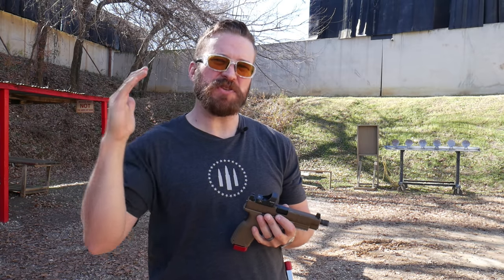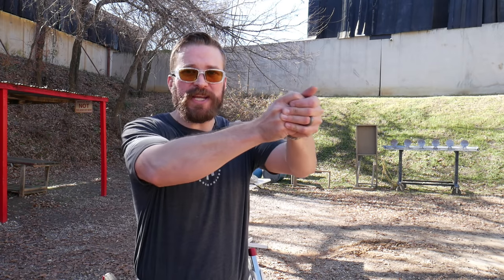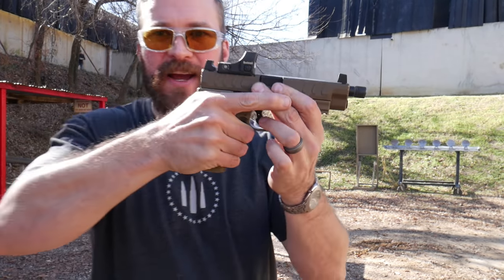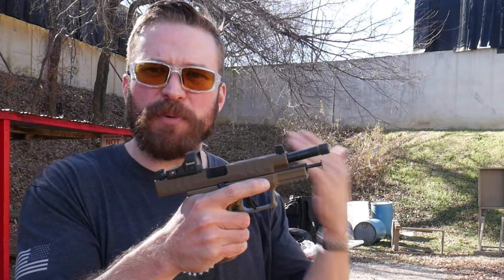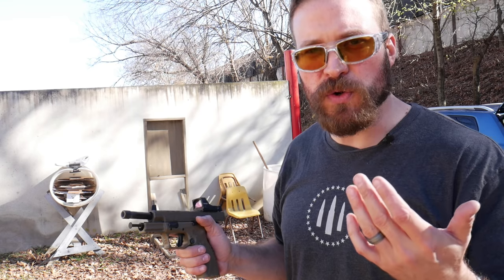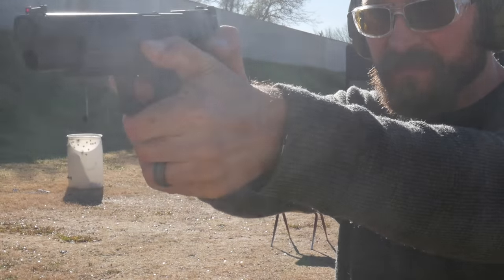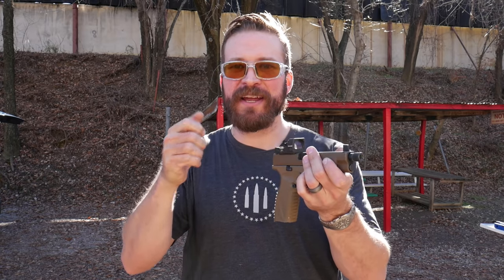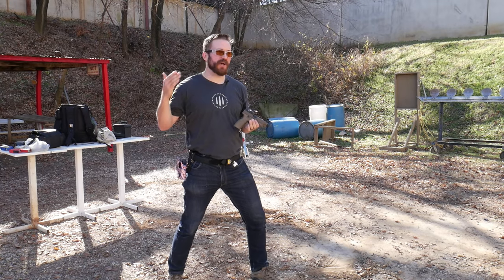How to Grip a Pistol and Manage Recoil | SHOOT LIKE A BOSS - 1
The first in a series on shooting better.  In this video we discuss how to stabilize your wrist and develop a good grip for speed shooting - this should help you shoot faster and more accurately.  The grip on a pistol is the foundation for both speed an accuracy.  Managing recoil helps the gun recover faster - so we discuss locking out wrists so you recoil control will be the best it can be.   This is cross posted on Springfield Armory's "The Armory Life" blog.

KORE Essentials belt
CRKT CEO knife